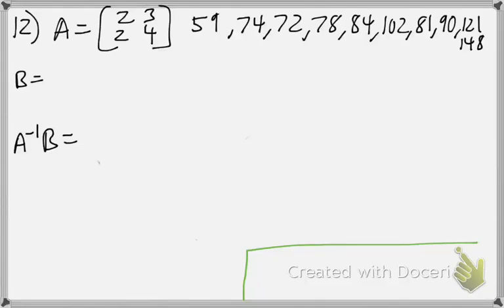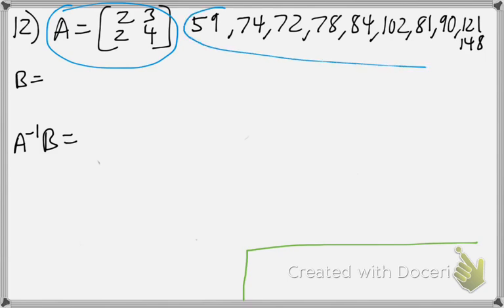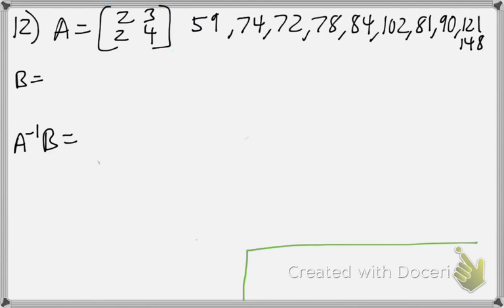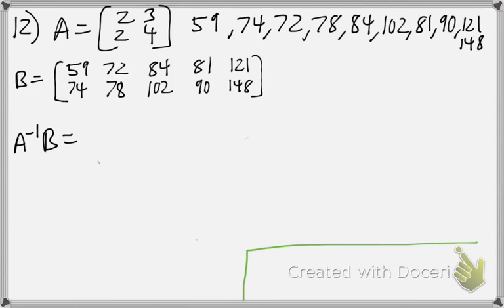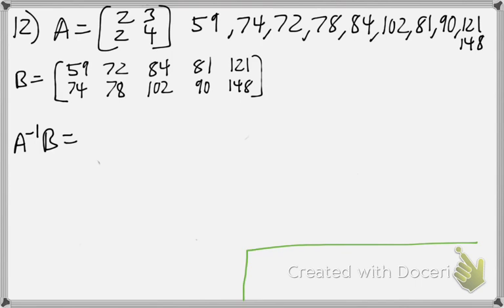Math 111 : 10.6 #12 (Precalculus Tutorial : Matrices & Secret Message Coding)